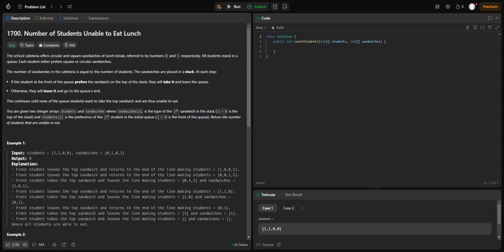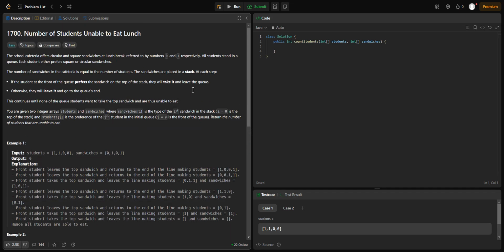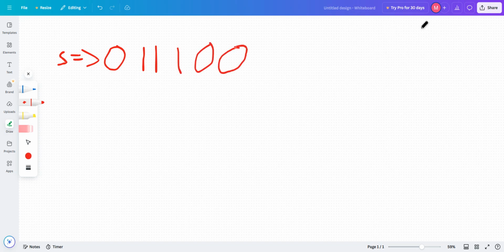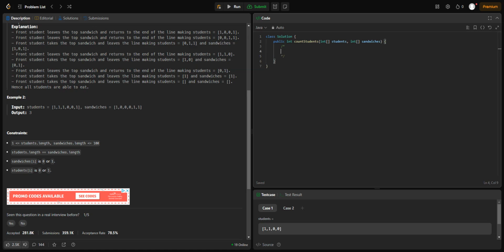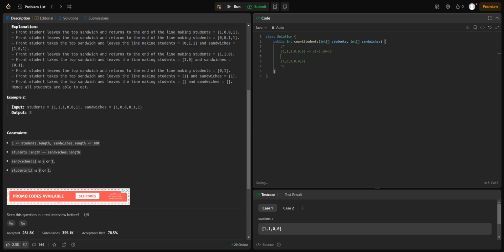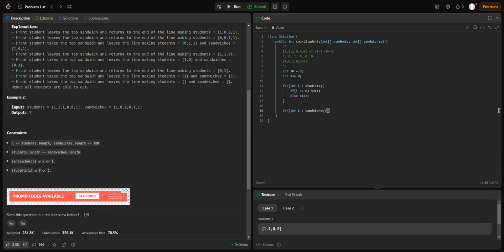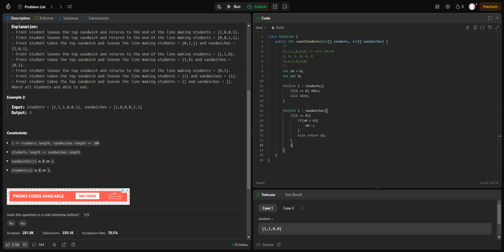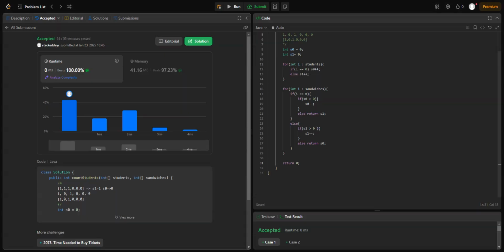LeetCode Everyday Until I Land a Job, Day 9. LeetCode #1700. Number of Students Unable to Eat Lunch